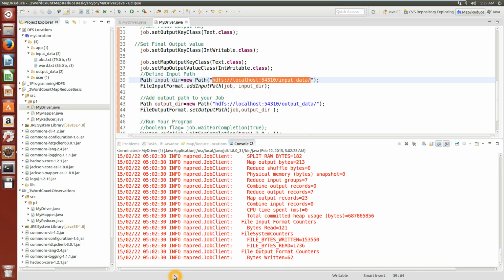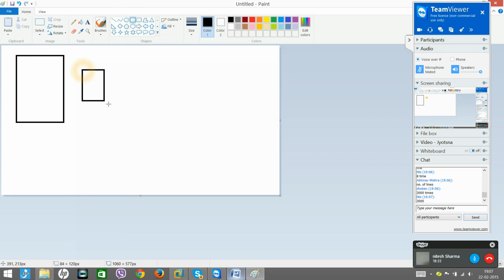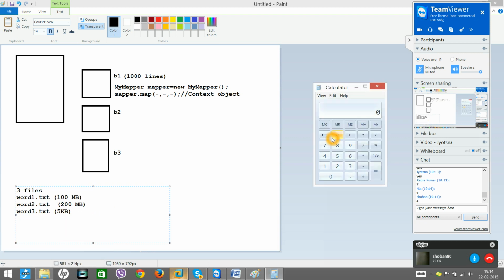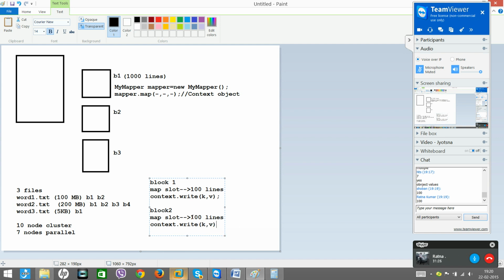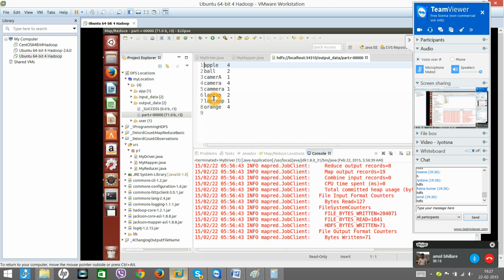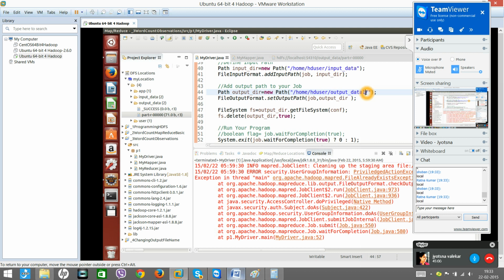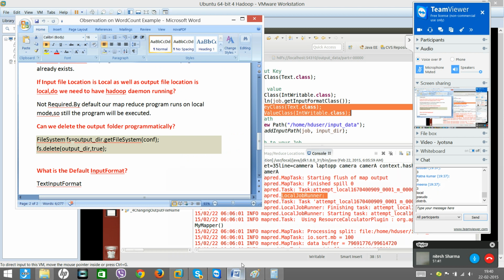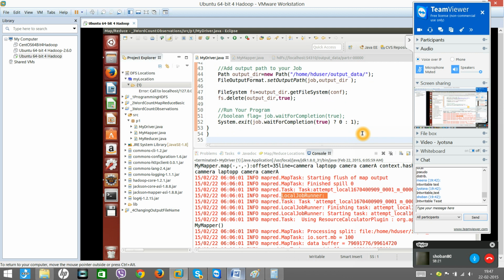Hadoop and Big Data | Hadoop MapReduce Examples | Word Count Case Studies OnlineLearningCenter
Hadoop and Big Data | Important Observation WordCount | Hadoop MapReduce Examples | Word Count Case Studies OnlineLearningCenter

It matters a lot to us and we will be coming up with more promising content.

💥𝐂𝐨𝐫𝐞 𝐉𝐚𝐯𝐚
💥𝐇𝐚𝐝𝐨𝐨𝐩 𝐅𝐮𝐧𝐝𝐚𝐦𝐞𝐧𝐭𝐚𝐥𝐬
💥𝐌𝐚𝐩-𝐑𝐞𝐝𝐮𝐜𝐞
💥𝐇𝐢𝐯𝐞
💥𝐒𝐪𝐨𝐨𝐩
💥𝐇𝐁𝐚𝐬𝐞
💥𝐎𝐨𝐳𝐢𝐞
💥𝐂𝐥𝐨𝐮𝐝𝐞𝐫𝐚
💥𝐇𝐮𝐞
💥𝐄𝐜𝐥𝐢𝐩𝐬𝐞
💥𝐉𝐮𝐧𝐢𝐭
💥𝐌𝐚𝐯𝐞𝐧
💥𝐋𝐨𝐠𝟒𝐉
💥𝐒𝐨𝐧𝐚𝐫 𝐜𝐮𝐛𝐞
💥𝐒𝐜𝐚𝐥𝐚 𝐏𝐫𝐨𝐠𝐫𝐚𝐦𝐦𝐢𝐧𝐠
💥𝐒𝐩𝐚𝐫𝐤
💥𝐊𝐚𝐟𝐤𝐚
💥𝐄𝐥𝐚𝐬𝐭𝐢𝐜-𝐒𝐞𝐚𝐫𝐜𝐡
💥𝐅𝐮𝐧𝐝𝐚𝐦𝐞𝐧𝐭𝐚𝐥𝐬 𝐨𝐟 𝐃𝐚𝐭𝐚 𝐒𝐭𝐫𝐮𝐜𝐭𝐮𝐫𝐞 𝐚𝐧𝐝 𝐀𝐥𝐠𝐨𝐫𝐢𝐭𝐡𝐦𝐬
💥𝐀𝐖𝐒
💥𝐀𝐢𝐫𝐟𝐥𝐨𝐰

 wordcount onlinelearningcenter simplilearn hadoop apache hadoop tutorial word count program onlinelearningcenter wordcount facts onlinelearningcenter word count in mapreduce onlinelearningcenter, Word Count Case Studies OnlineLearningCenter